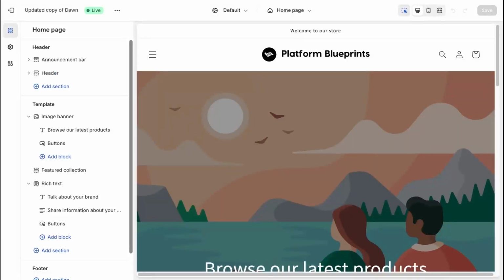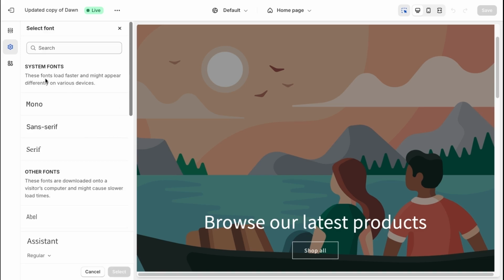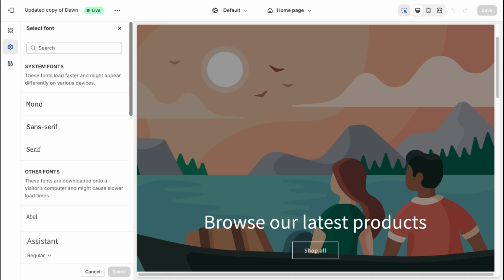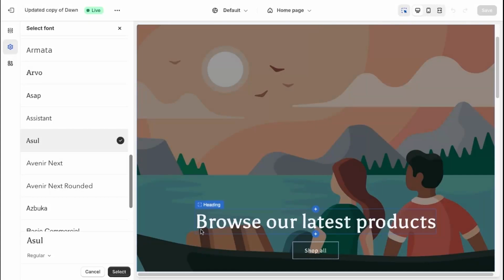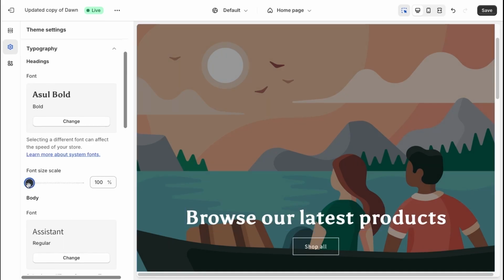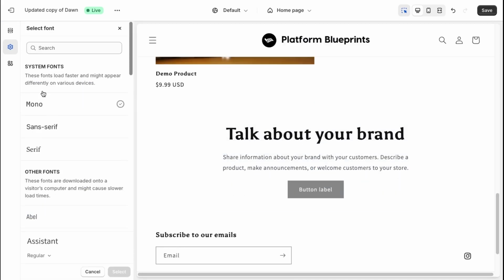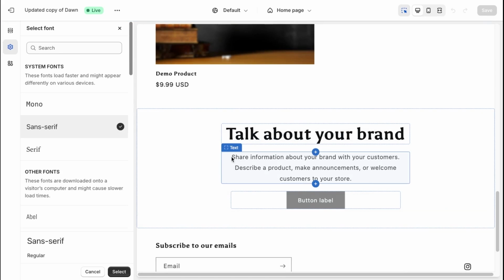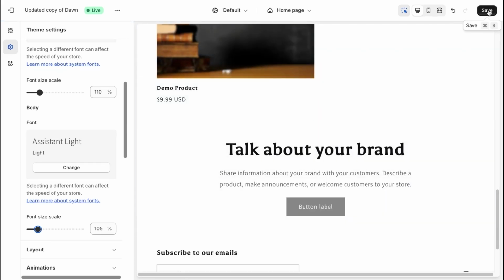How to Change Your Fonts in Shopify (2025)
Your font overwhelmingly defines the aesthetic and user experience of your website. Changing your font can align your content to match your brand guidelines and also impact your page load speed for certain users.

In this video we'll cover:
- Understanding Font Hierarchy
- Selecting Your Font
- Differences Between System Fonts & Other Fonts
- Differences Between Mono, Sans-serif, and Serif
- Selecting a Font Type and Weight
- Using Preview Pane to Verify Font Selection
- Adjusting Font Size Scale
- Selecting Font Types Based on Hierarchy

If you're looking for a "Done With You" experience, join our Foundations Program. Where we give you one-on-one mentorship as you go through the process of taking your business online.